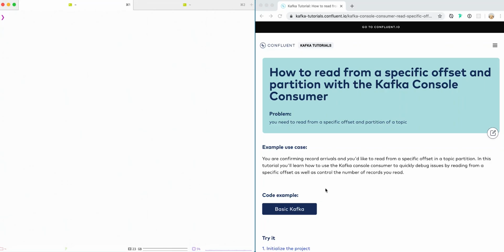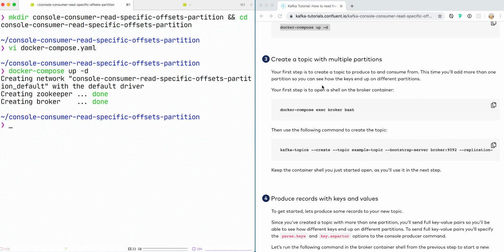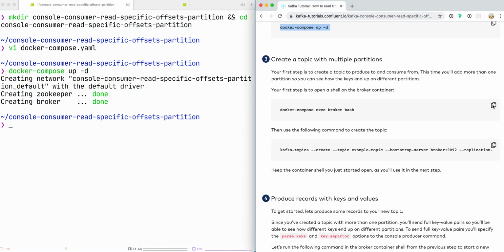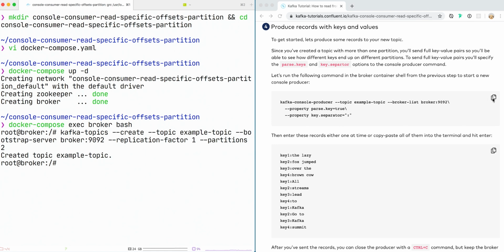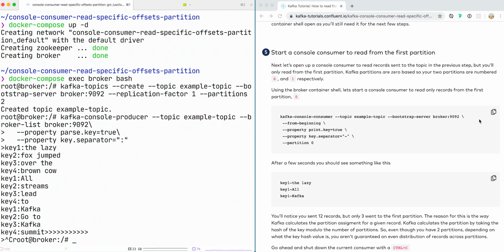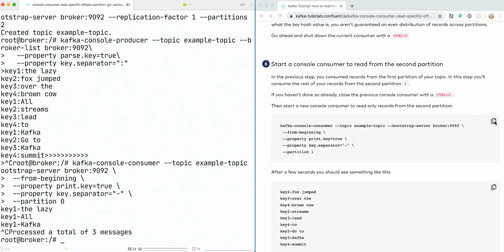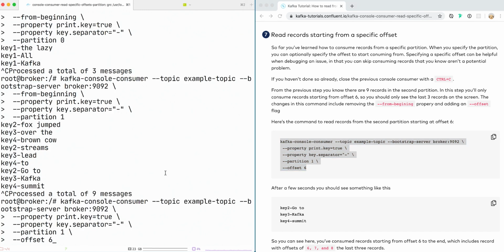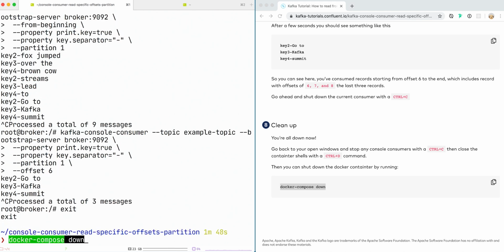Read Kafka Messages from a Specific Offset & Partition in the Console Consumer | Kafka Tutorials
| Join Viktor Gamov (Developer Advocate, Confluent) for a demo on how to read Kafka messages from a specific offset and partition in the console consumer.